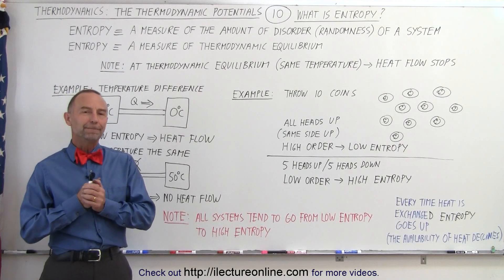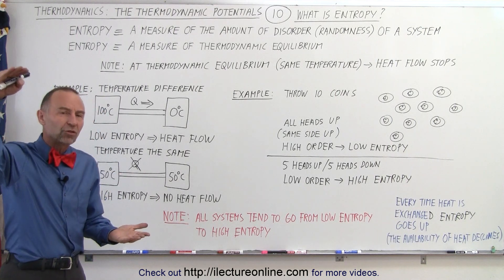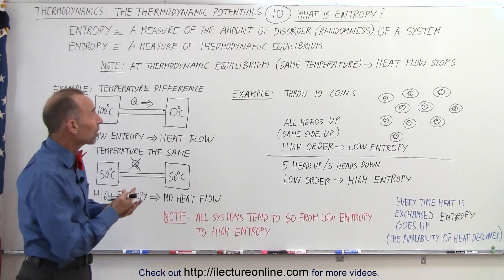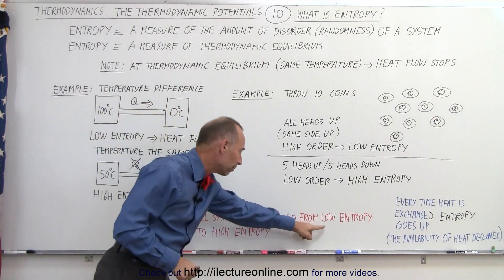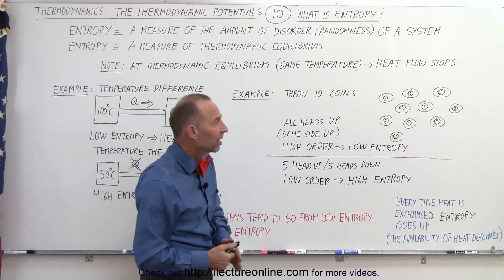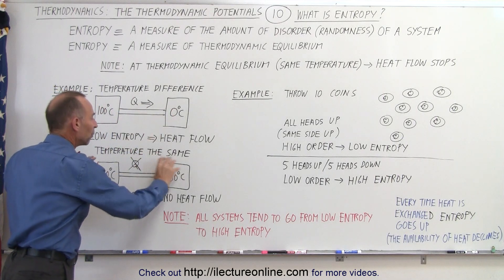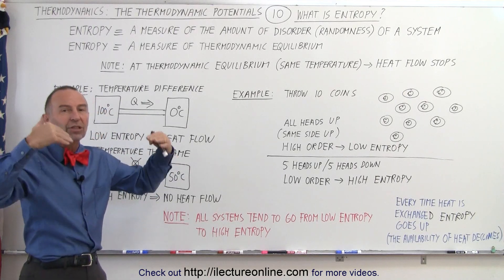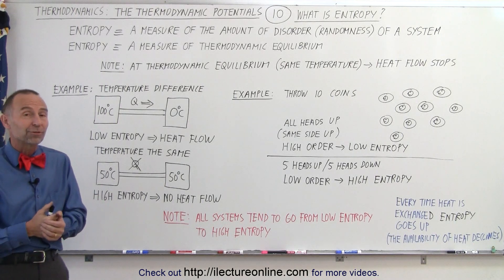Physics 32.7 Thermodynamic Potentials (10 of 25) What is Entropy?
In this video explain and give examples of what is entropy. 1) entropy is a measure of the amount of disorder (randomness) of a system. 2) entropy is a measure of thermodynamic equilibrium. Low entropy implies heat flow temperature is the same. High entropy implies no heat flow.